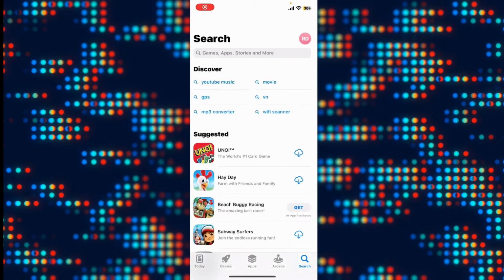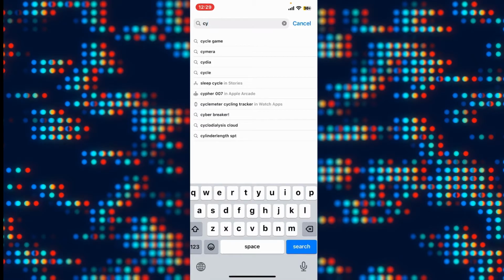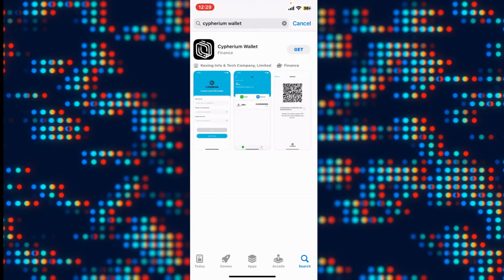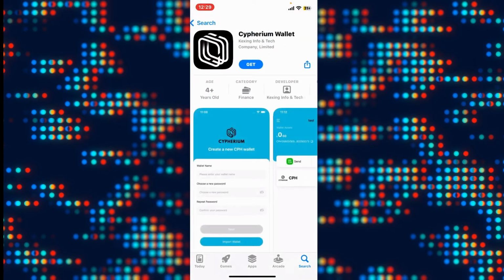How to Install Cypherium Wallet on iPhone? Download Cypherium Wallet Application (2024)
Ready to delve into the world of decentralized finance? In this comprehensive tutorial, we'll guide you through the process of installing the Cypherium Wallet on your iPhone, opening doors to a secure and user-friendly crypto experience.